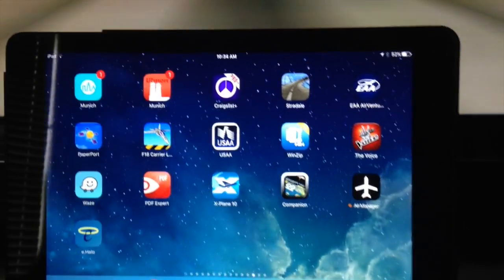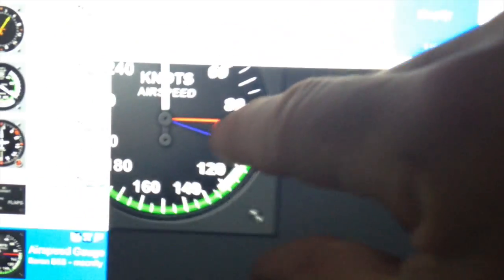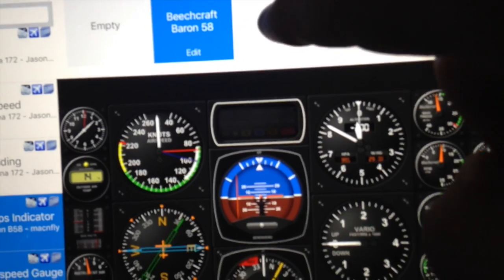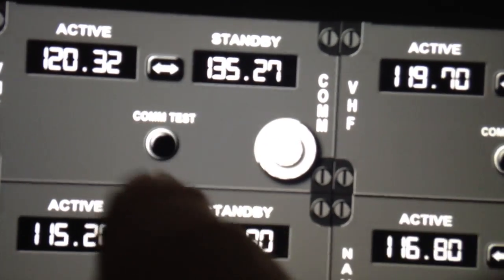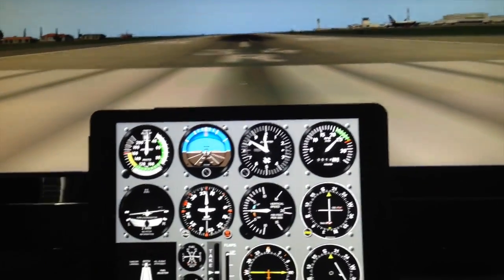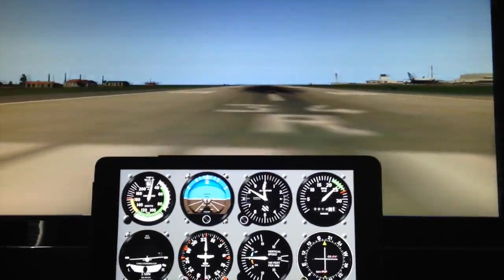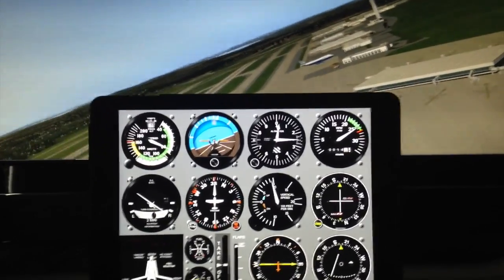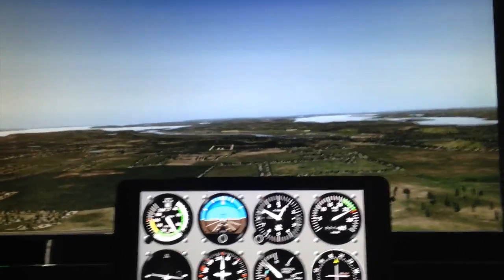iPad Air Manager 1.0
This video is about iPad Air Manager 1.0